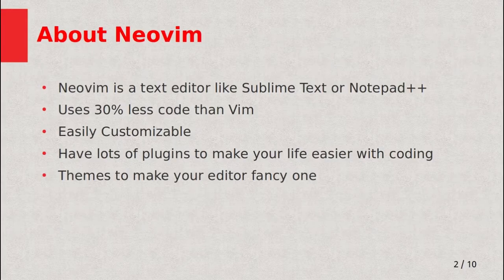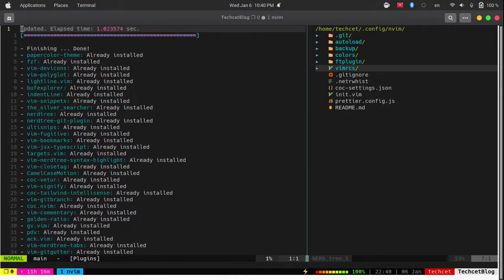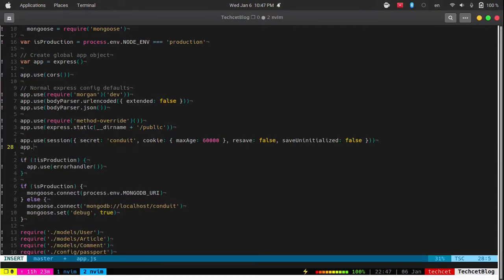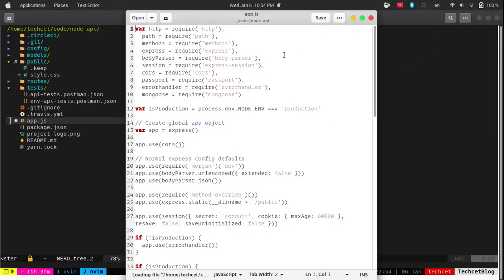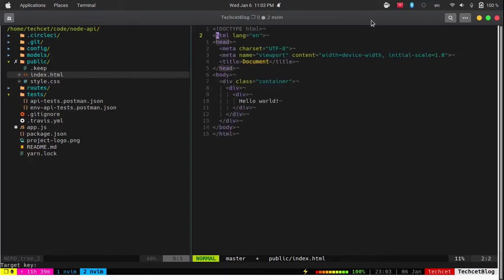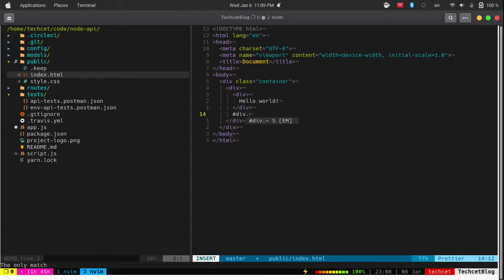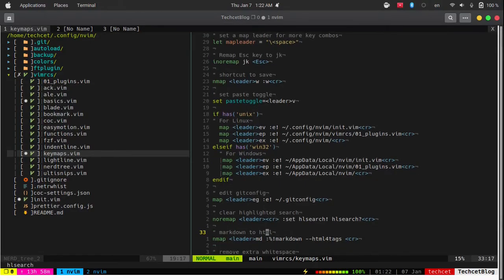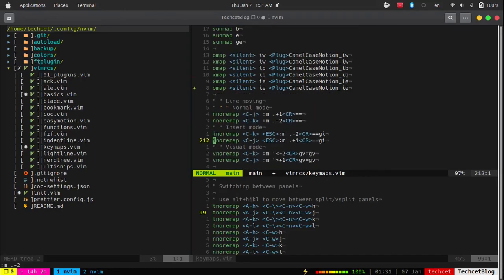Setup Neovim with essential configuration and plugins 2021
Install Instructions
Linux
Create nvim directory in ~/.config directory
clone this repo in the nvim directory
it will create nvim-minimal-config directory inside the nvim directory
open that directory and press ctrl+H to view hidden files
Move all files to nvim directory
Now open terminal and run the nvim or vim command
It might show some warning messages though, so you have to install some plugins using below command in normal mode
:PlugInstall
Wait for some time to install them (those plugins will be installed in ~/.vim directory )
Now restart your nvim or vim program
Windows
Create nvim directory in ~/AppData/Local directory
Select all files and move them inside the nvim directory
Now open Power Shell or command prompt and run the nvim or vim command
:PlugInstall
Features
Leader key is space (see in vimrcs/keymaps.vim)
Highlight Matching tags for HTML/XML
Code Intellisense using coc
Code formatting using ale ,prettier and phpcbf
Open all opened buffers using leader-o
File manager for current project on right side (NerdTree)
Easy comment using ++ key combination
Faster file opening with ctrl-p like VSCode (requires silverline-ag)